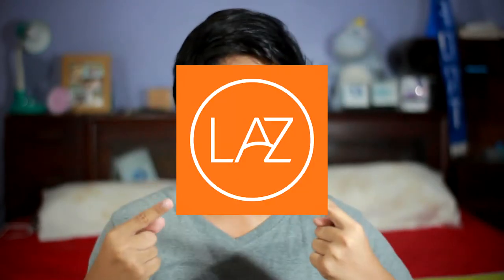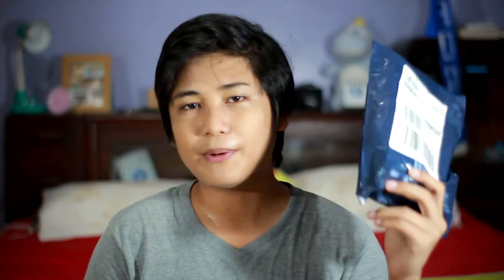Cheap Fairy lights from Lazada!!! | Albert Jarod Ibay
Hi! Welcome if you're new here, my name is Albert I'm 18 Years old and I make lifestyle videos as well as vlogs about my life!